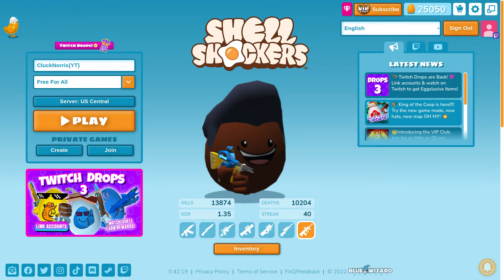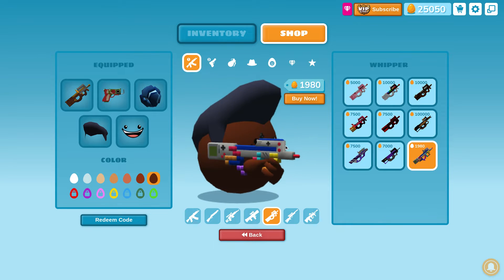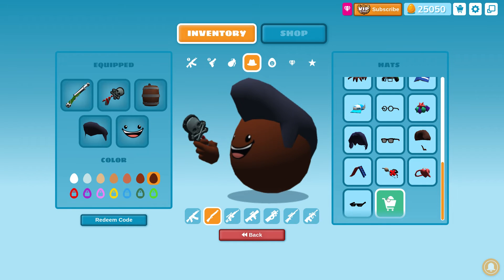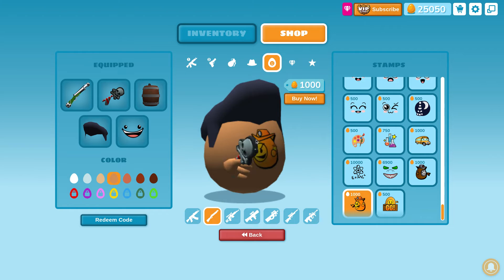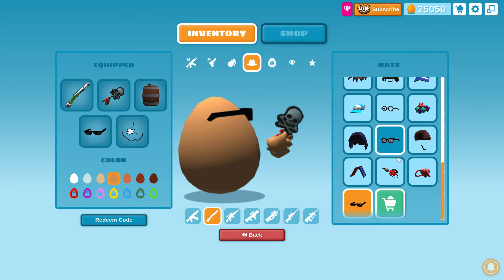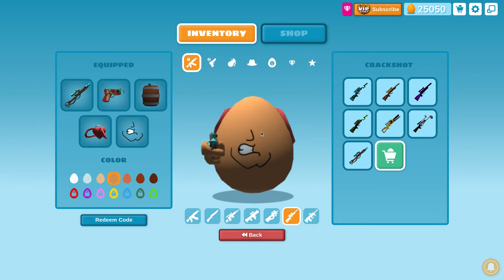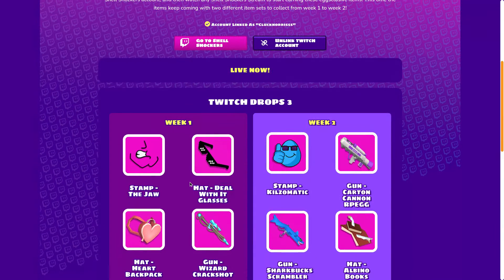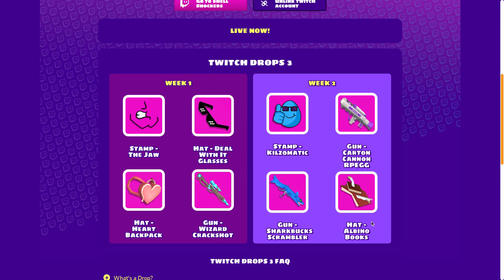UPDATE AND TWITCH DROPS 3!!!!